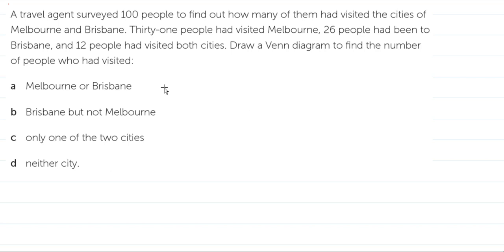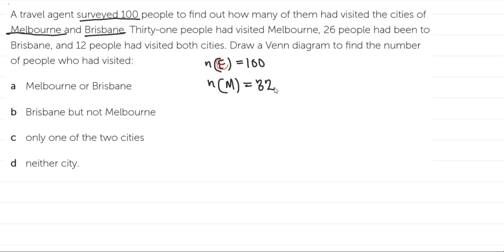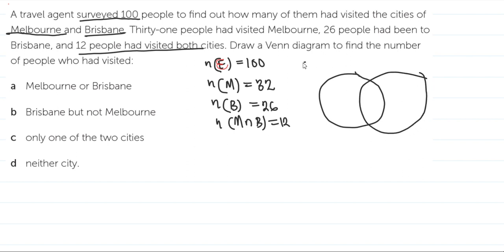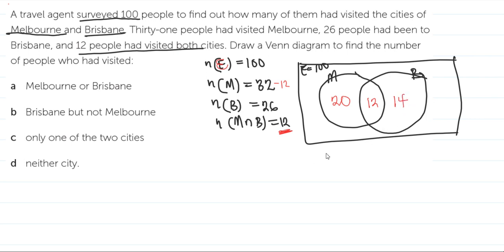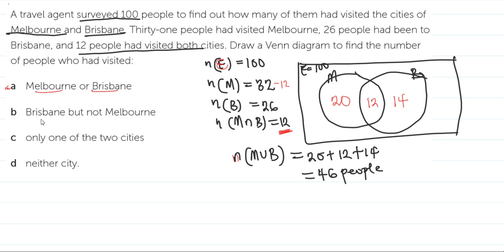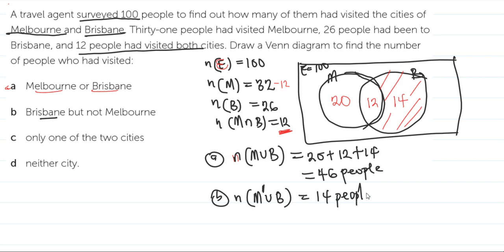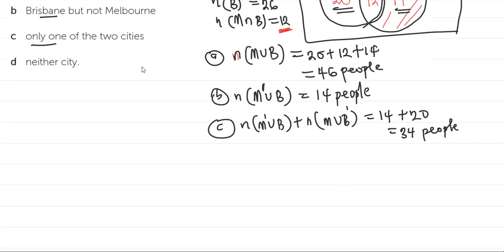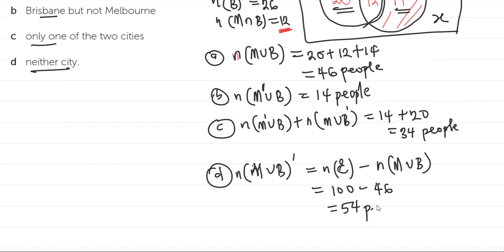VENN diagram question